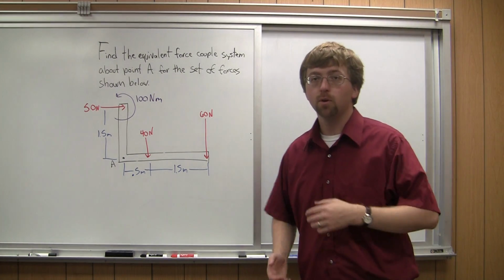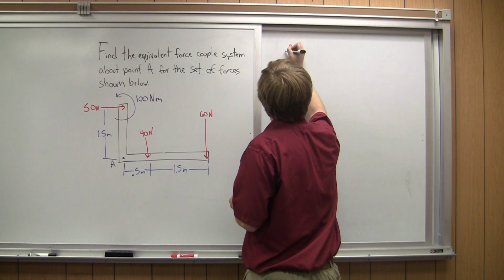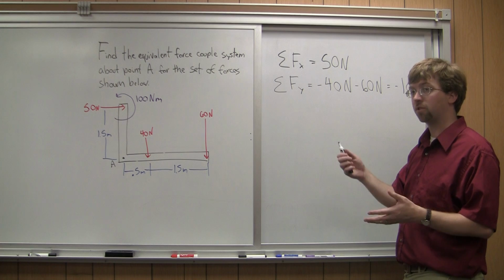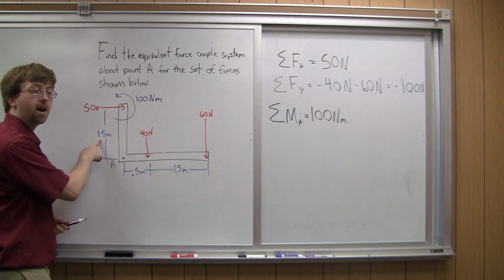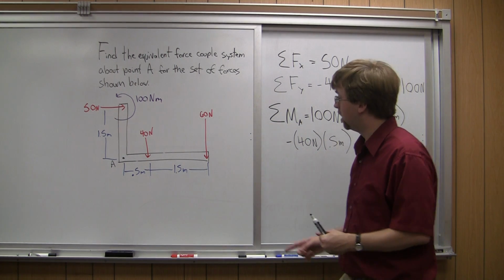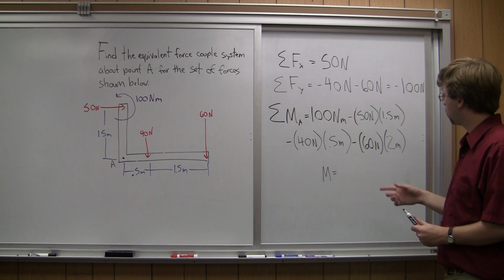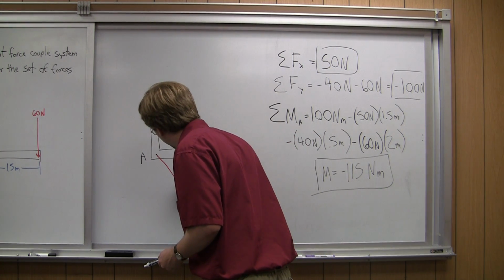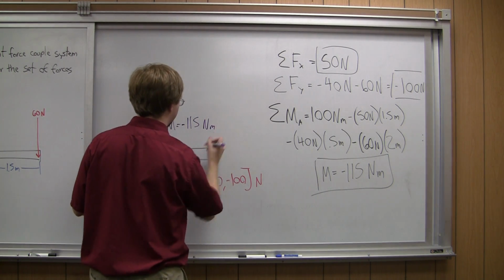Equivalent Force Couple System - Adaptive Map Worked Problem 1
The solution to the first example problem on the Equivalent Force Couple System page.